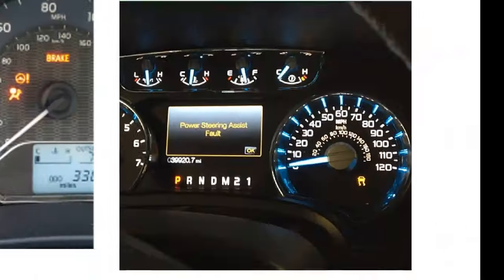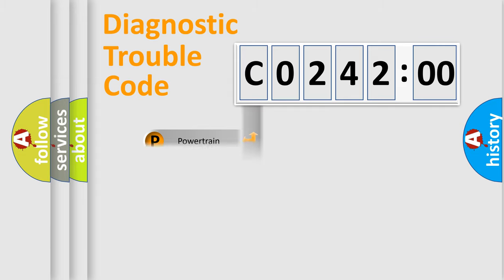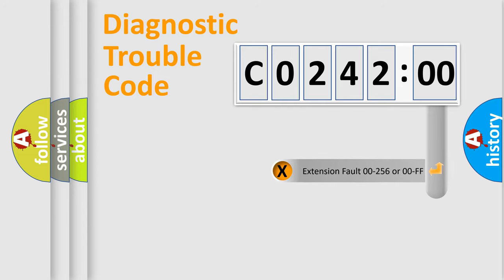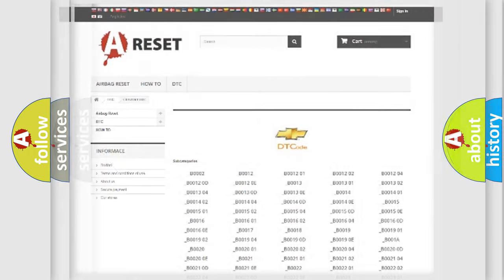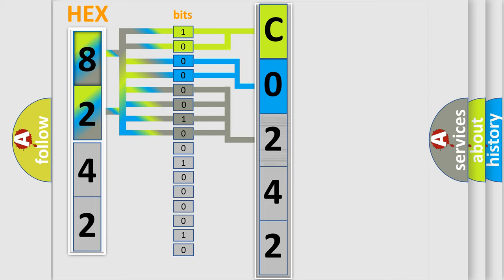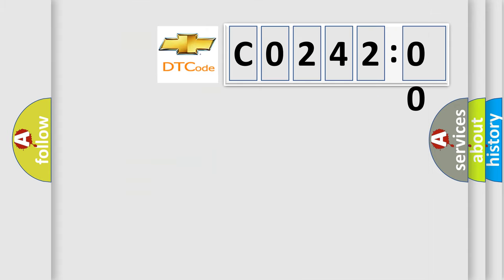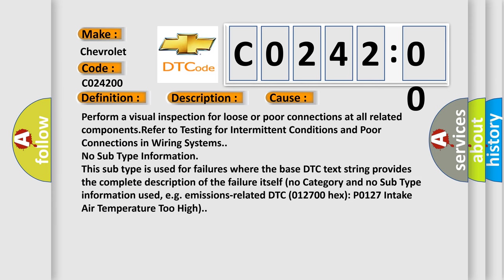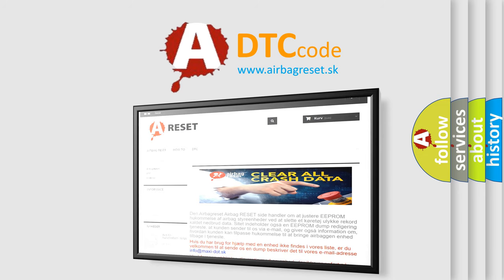DTC Chevrolet C0242-00 Short Explanation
Contents:
0:21 Basic DTC analysis according to OBD2 protocol standard.
1:48 Insight into programming
2:58 A diagnostically understandable description of the Diagnostic Trouble Code
3:05 Basic error definition

Make:
Chevrolet
Code:
C0242 00
Definition:
Trans Preference Switch Circuit Low
Description: